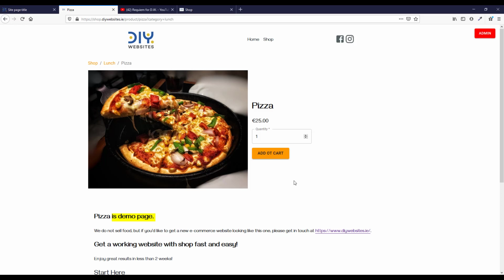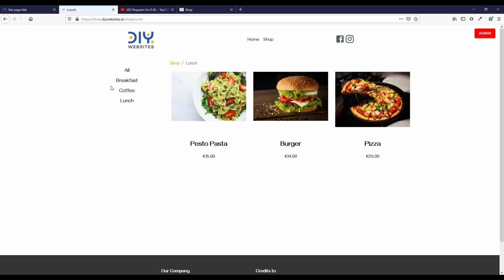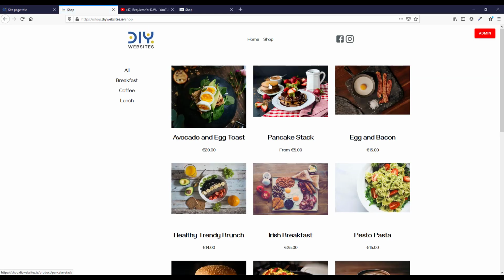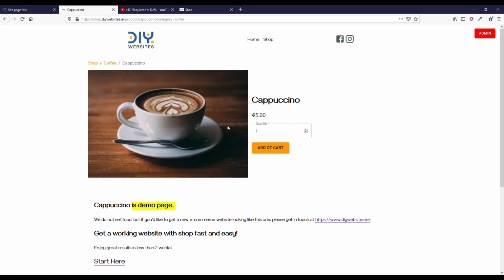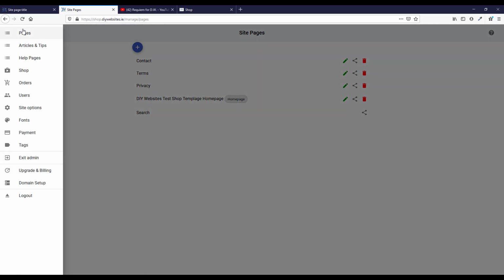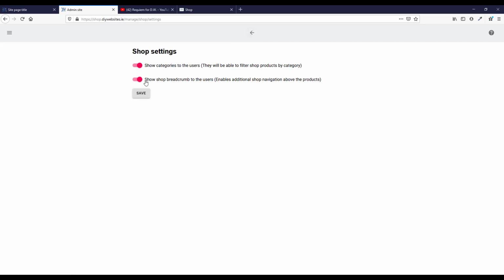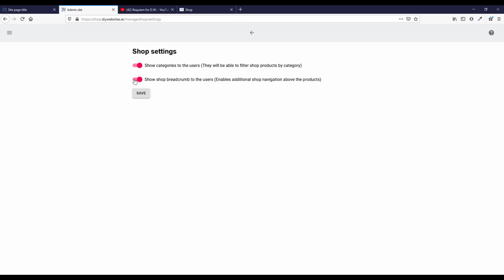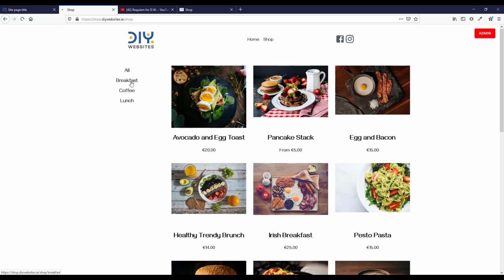How to enable a DIY Website shop breadcrumb (quick navigation)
You have too many products in your DIYWebsites.ie shop, or you'd like to categorize them so buyers can filter the shop items by category. We understand how messy it can get when the online shop has too many things and no way for the user to select only their interest. We added the shop categories feature to make it easy for your users to filter and explore.

Get a working website fast and easy!